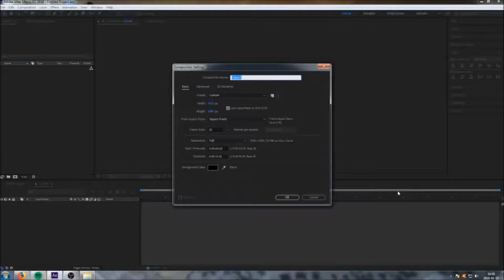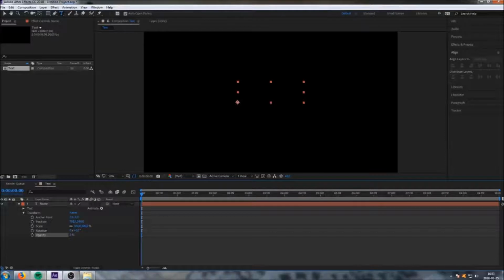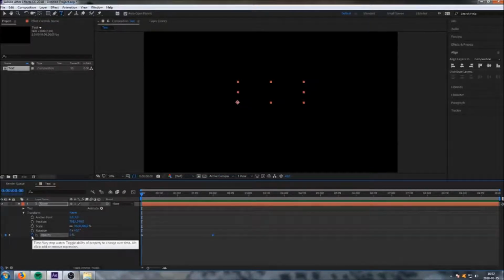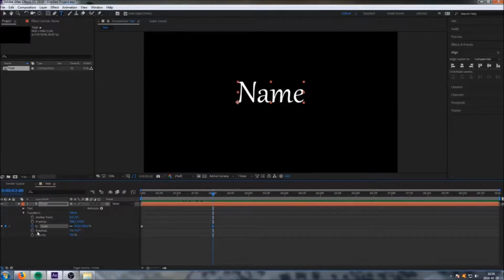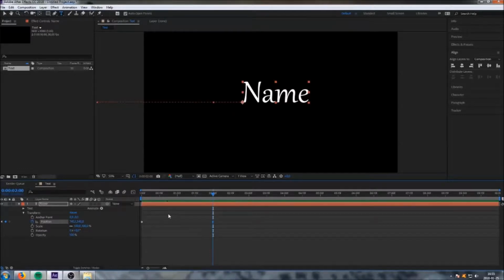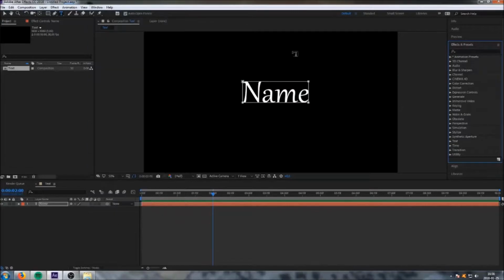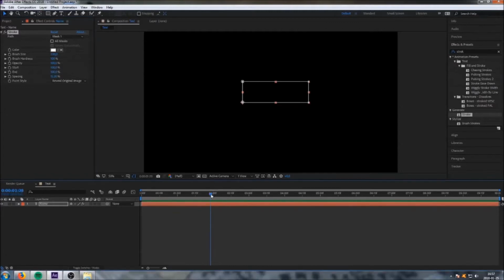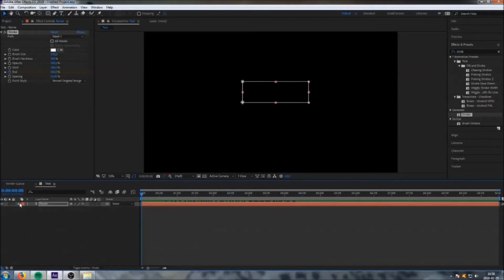Revealing Text tutorial After effects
In this Tutorial of after effects i will show you how to reaveal a text.
Effects shown in this tutorial:
Slide text
Pop up text
Fade in text
Fade in text with the stroke effect